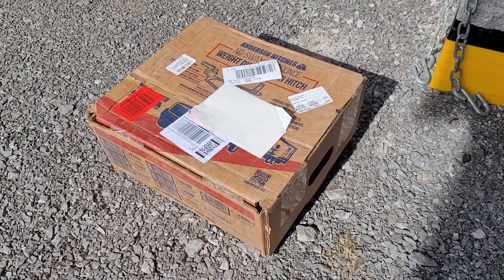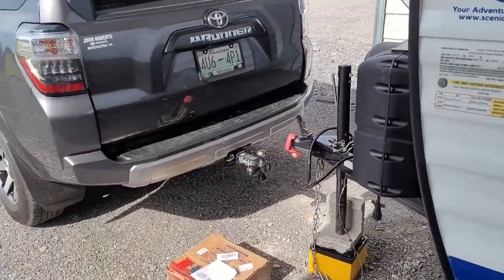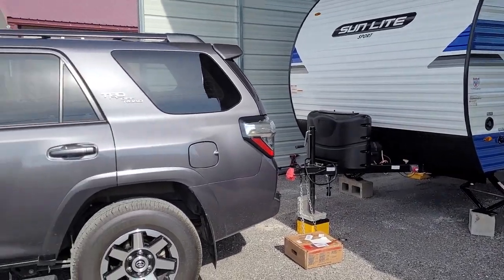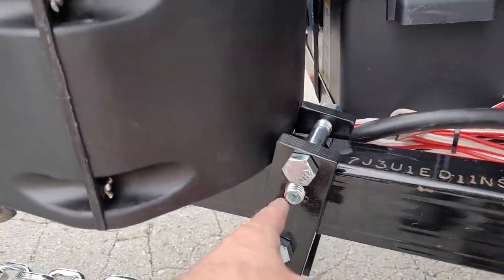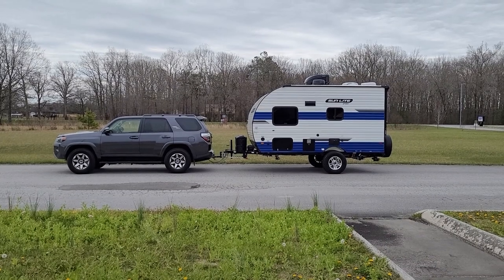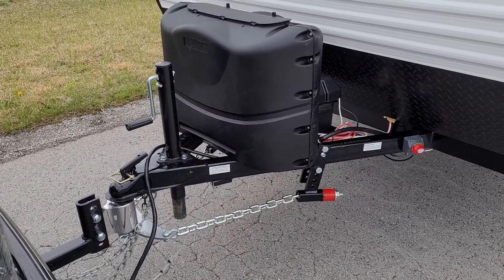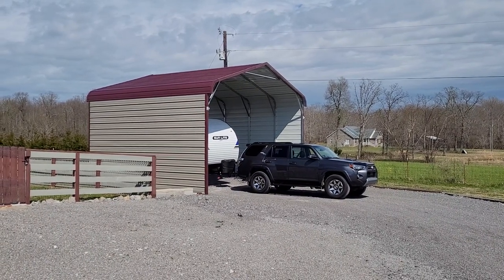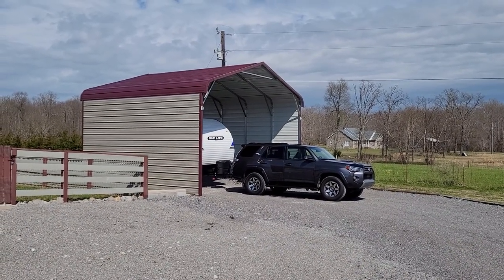Toyota 4Runner with Andersen Weight Distribution No Sway Hitch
Towing a 3500lb trailer (380lb tongue weight) with a 2021 4Runner.  Horse power wasn't an issue, but the weight of the trailer was pushing the 4Runner around, especially over 55 MPH.  Getting sway on the highways as well as a generally exhausting herky jerky ride.  Steering was sloppy because of sag in rear suspension.

Installed the Andersen Weight Distribution No Sway hitch to remedy the problem.  It really does work.  Much easier to control now.  Pleasant to tow and worth the money.